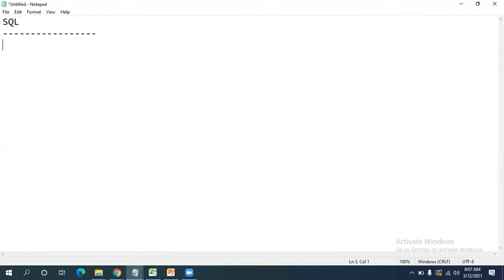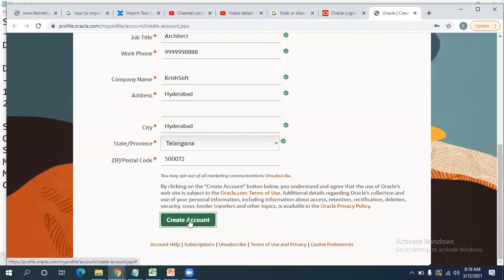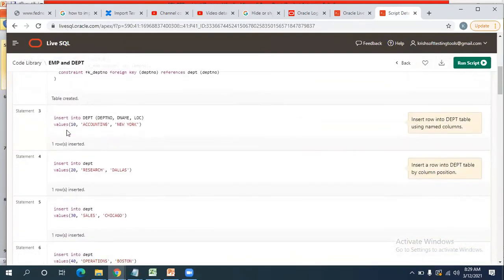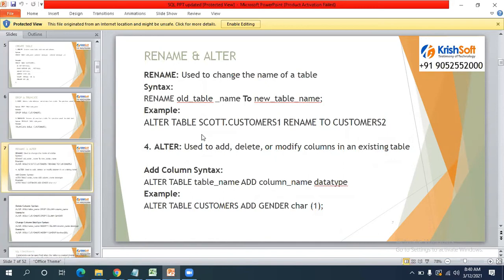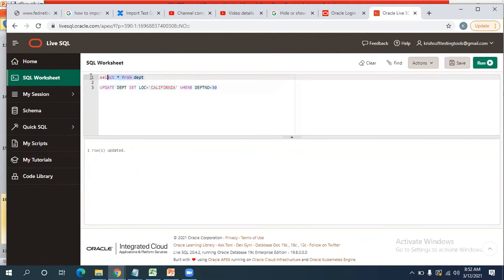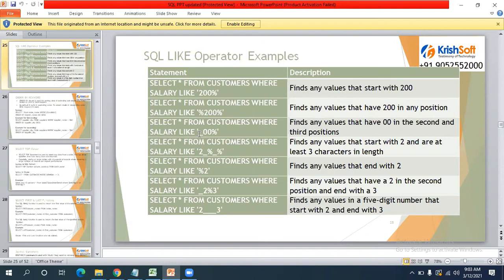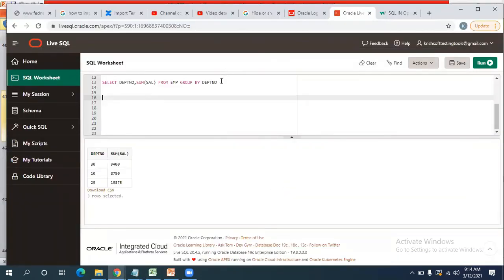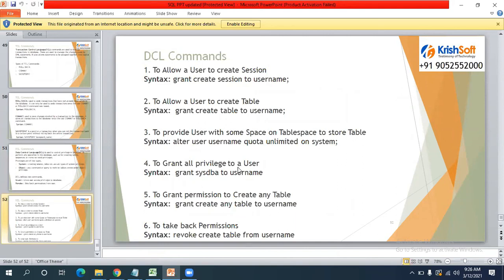SQL Tutorial for beginners - Testers